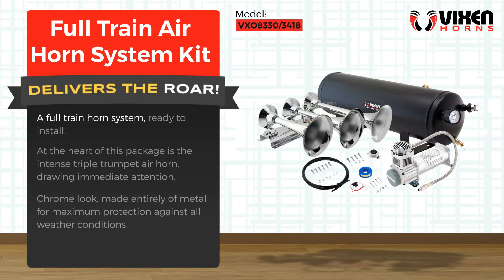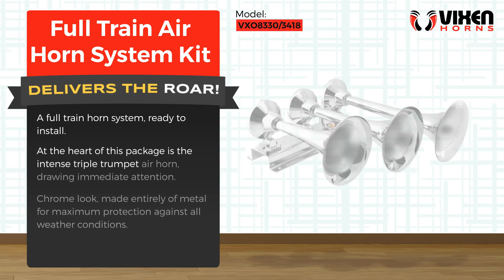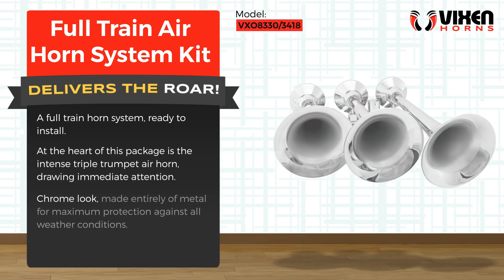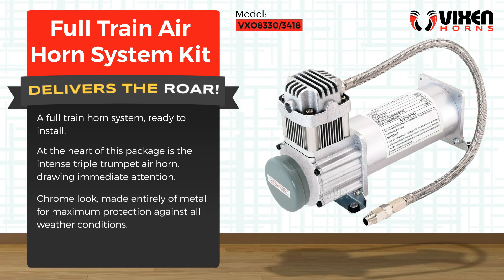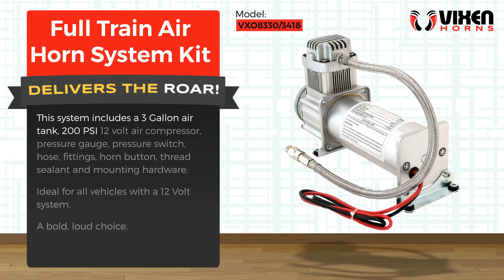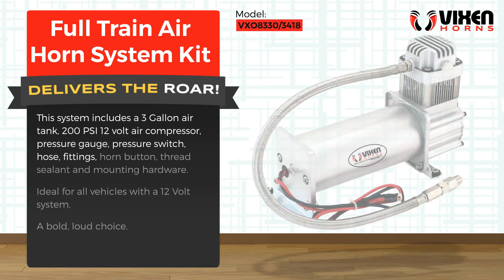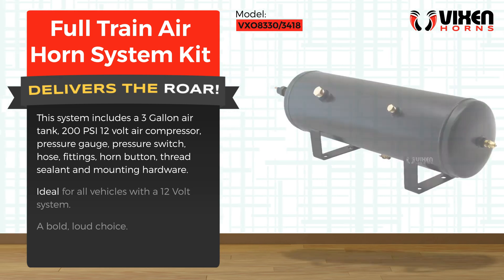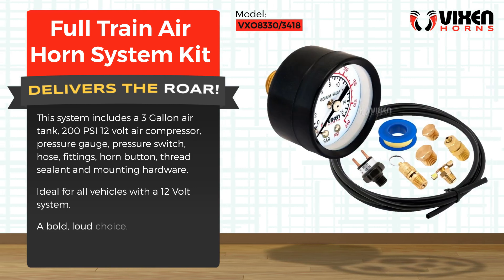📢 VIXEN HORNS VXO8330/3418 Full Train Air Horn System Kit 🔥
⭐ Brand: VIXEN HORNS™
⭐ Model: VXO8330/3418
⭐ Product: Full Train Air Horn System Kit

✅ Extremely loud Triple Trumpet Train Air Horn

✅ Tank Capacity: 3 Gallon (12 liter)

✅ 200 PSI Compressor (12 volt)

At the heart of this package is the intense triple trumpet air horn, drawing immediate attention.

Chrome look, made entirely of metal for maximum protection against all weather conditions.

This system includes a 3 Gallon air tank, 200 PSI 12 volt air compressor, pressure gauge, pressure switch, hose, fittings, horn button, thread sealant and mounting hardware.